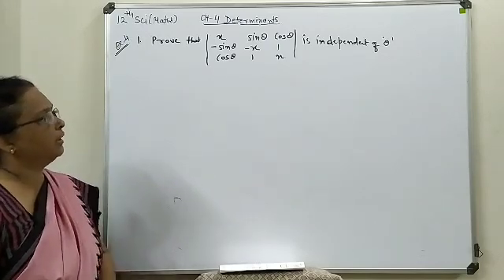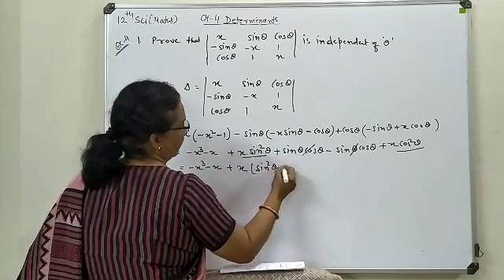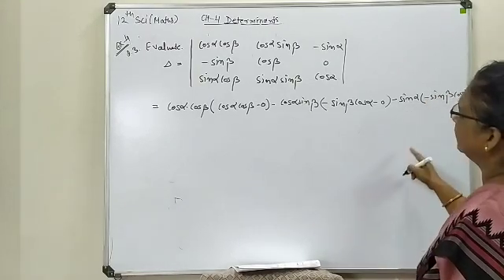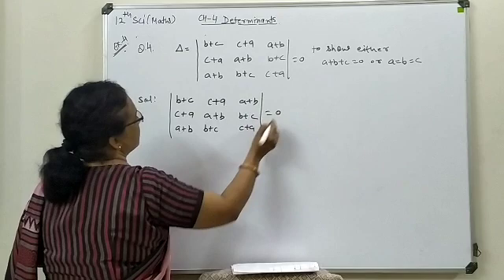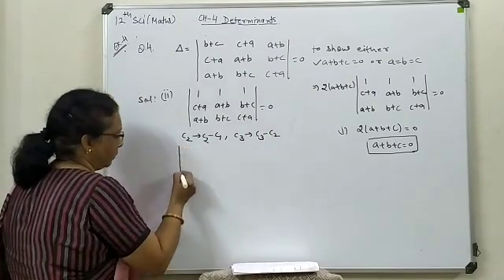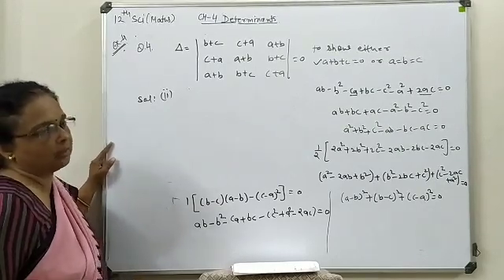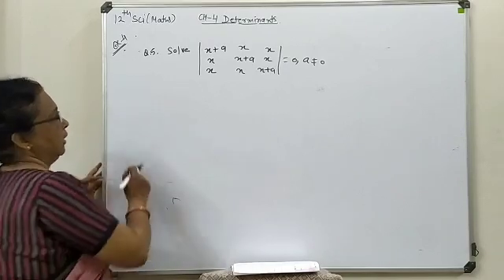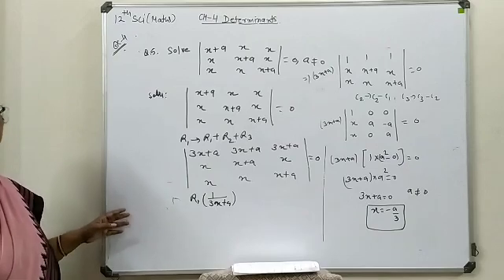1 12sci Maths 20 6 20